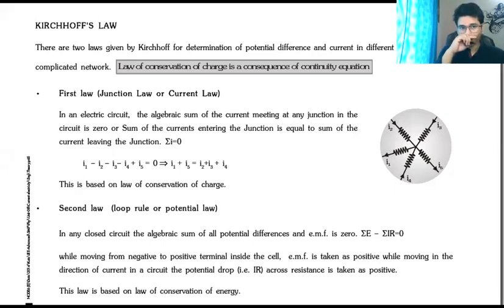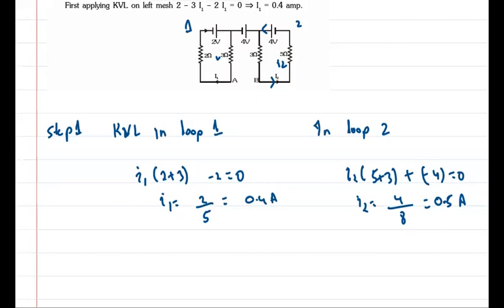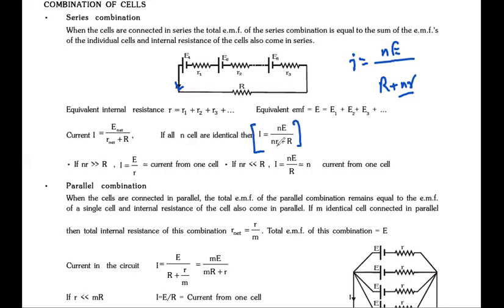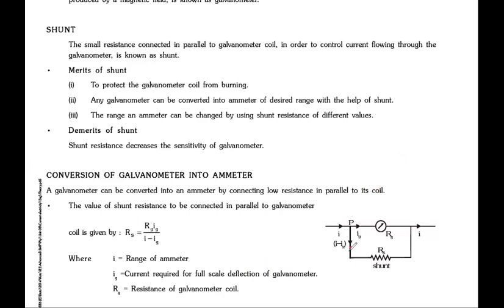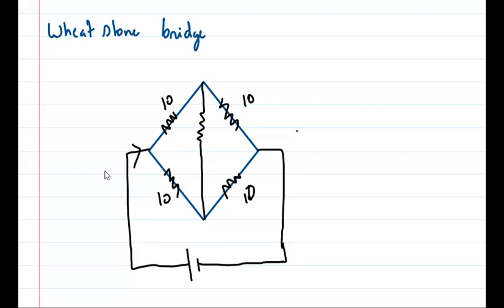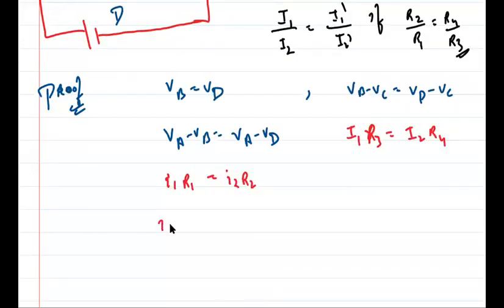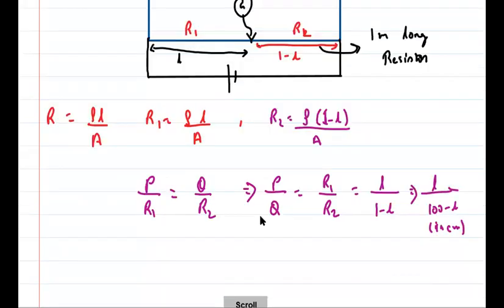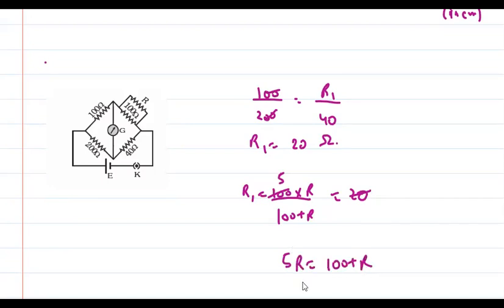06-05-21 | Electricity , Wheatstone bridge | 12th Class